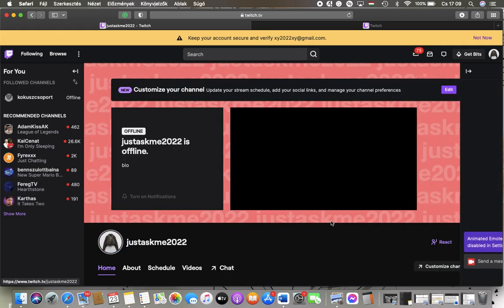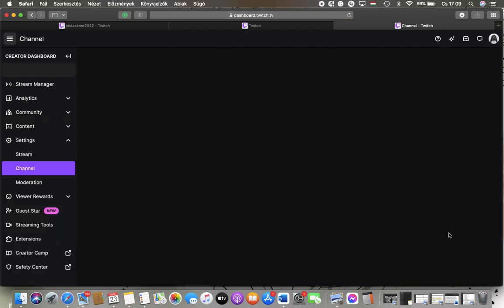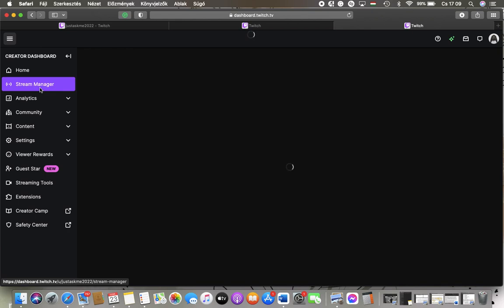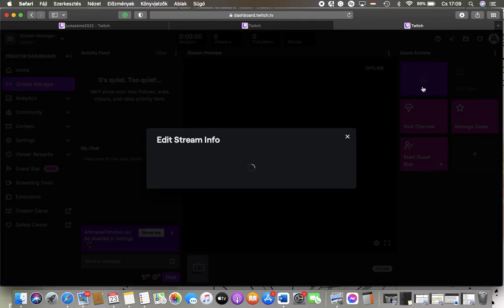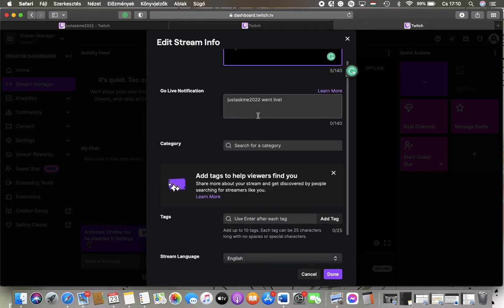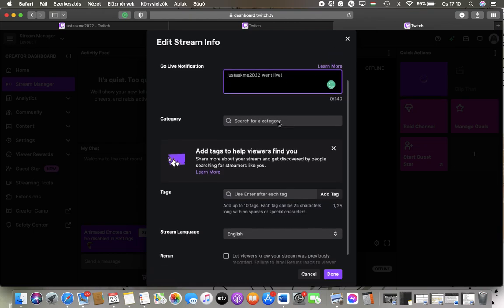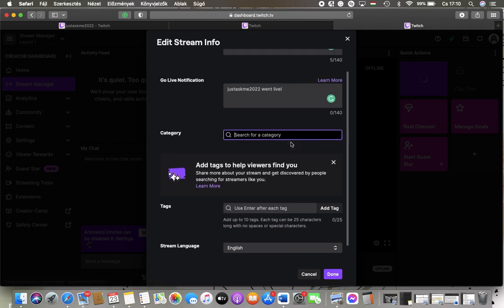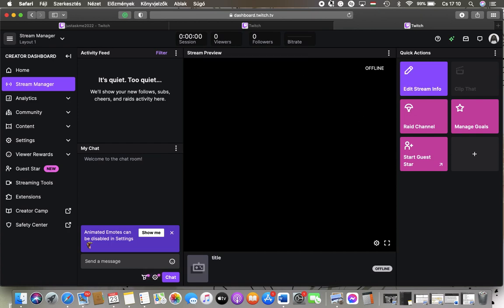How to edit stream info on Twitch?